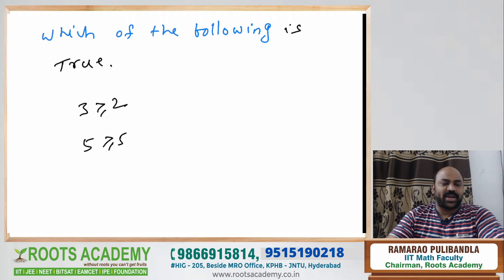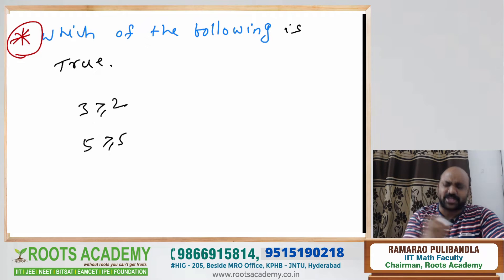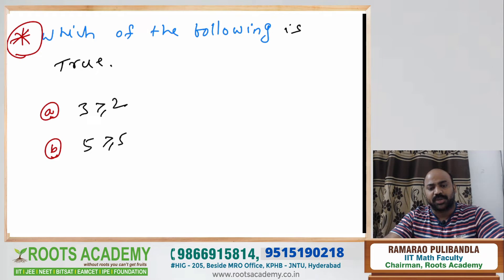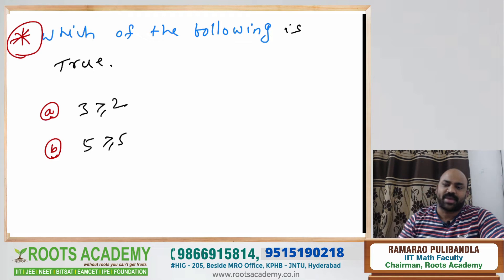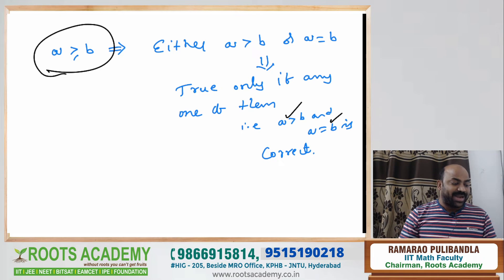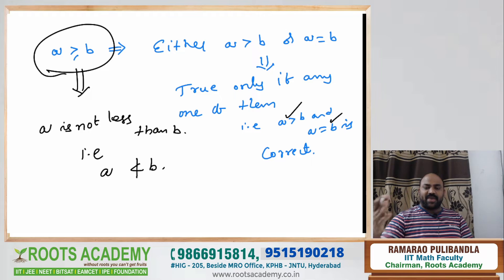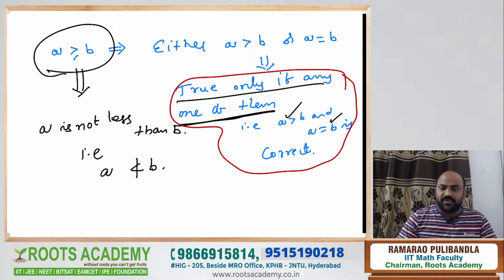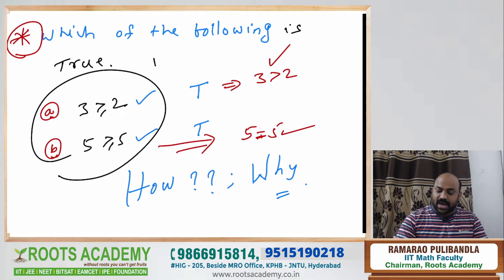Lets Check Basics | IITJEE | EAMCET | BITSAT | ROOTSACADEMY |9866915814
Hi All,
Welcome To Roots Academy,
ROOTS ACADEMY is an exclusive online tutoring channel for Students. The channel also aims at a solid base for IIT Advance, JEE MAINS, EAMCET, BITASAT, and other competitive examinations at Intermediate Level.
JEE Books Free Download (Physics) - H.C Verma (Concepts of Physics Solutions –Part 1 & 2) Book, D.C Pandey (New Pattern Physics), I.E. Irodov (Problems in General Physics), S.S. Krotov (Problems in Physics), Resnick, Halliday, and Walker (Physics for IIT JEE)
🚀🚀 Follow Below Links For More Details 🚀🚀

👌✔ JEE Mains Previous Question Paper Maths
👌✔ JEE Mains Question Paper 2021 Maths Solutions
👌✔ JEE Mains 2021 Question Paper With Solutions
👌✔ JEE Main 2021 Question paper solution
👌✔ JEE Main 2021 paper solution
👌✔ JEE Mains 2021 question paper with solutions by Rama Rao
👌✔ JEE Mains Question paper 2021 solutions
🔊🔊Don't forget to subscribe to our channel for daily live classes for JEE, CBSE & NDA Exams, More videos for tips & tricks, motivational videos, and for important updates for JEE Main/JEE Advanced.